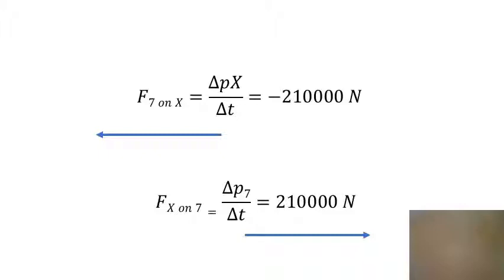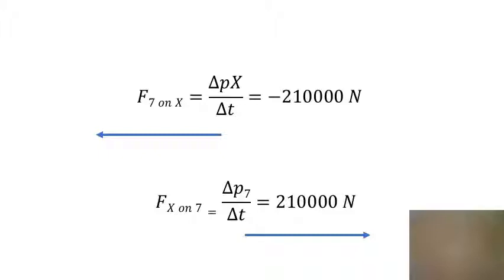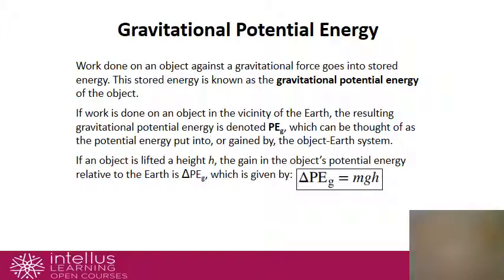Lecture 24, March 1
Gravitational potential energy (GPE)